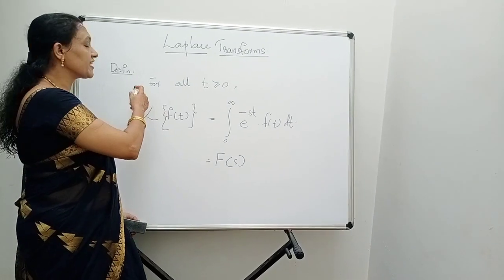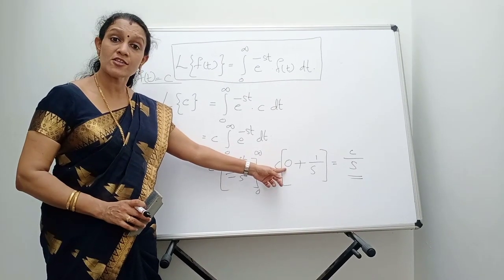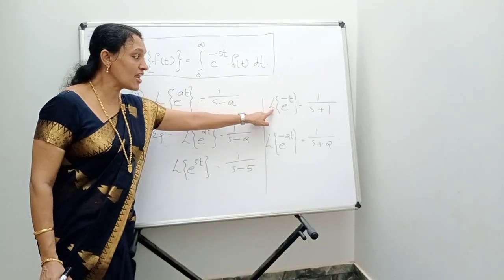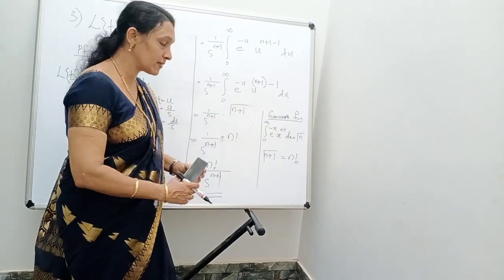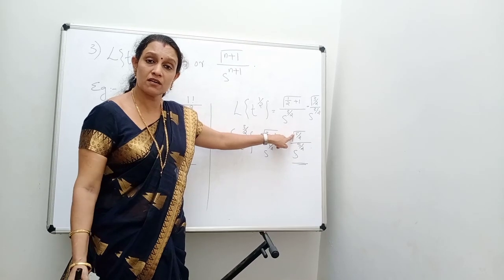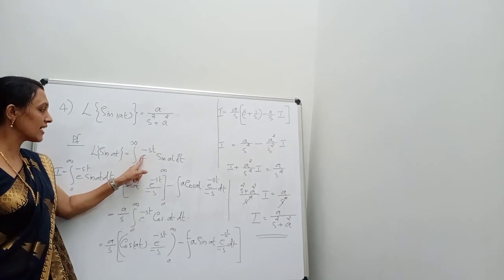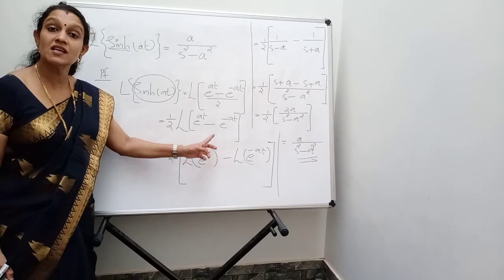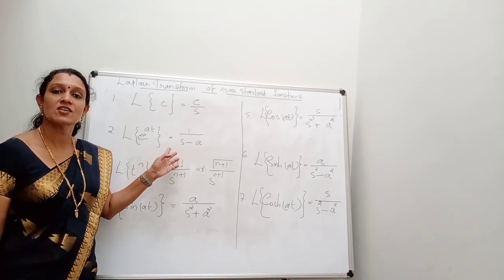KTU B.Tech MAT-102 and MA -202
Laplace Transforms (Introduction)